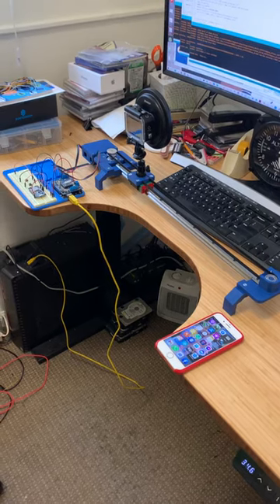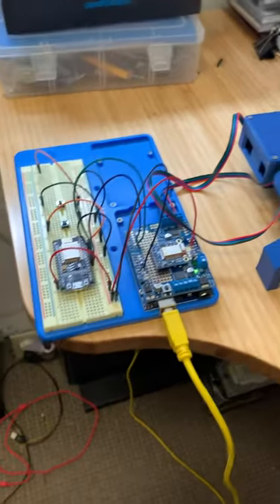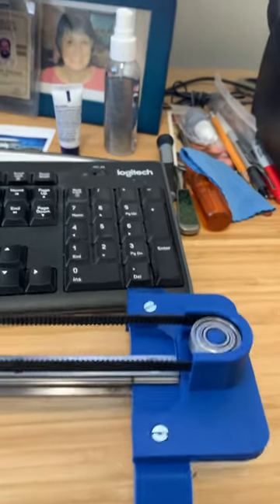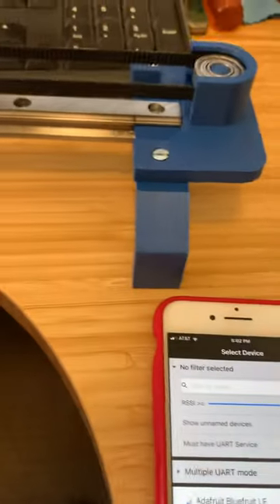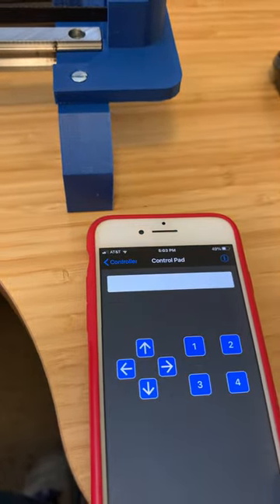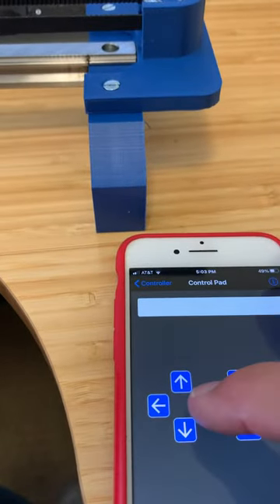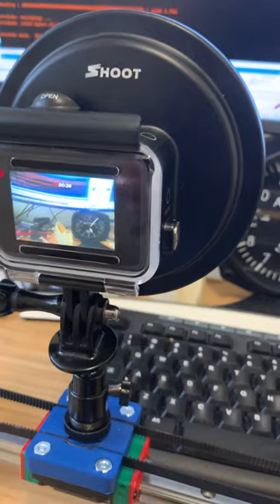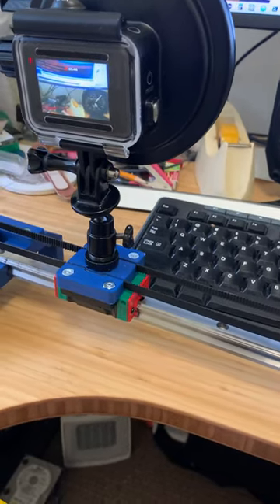Camera Slider — Phase 1